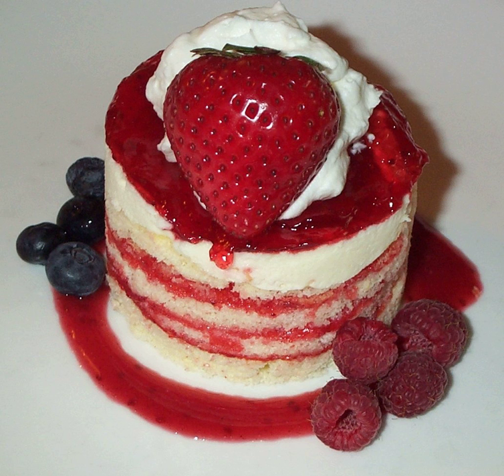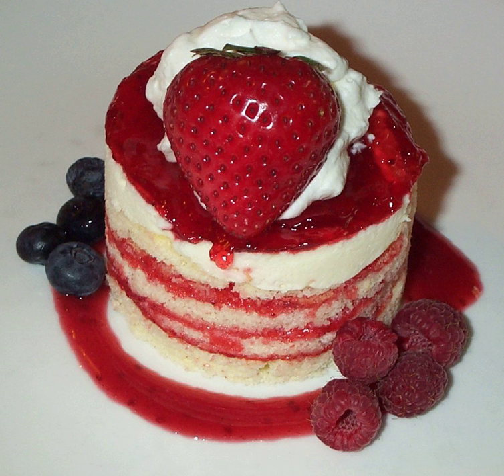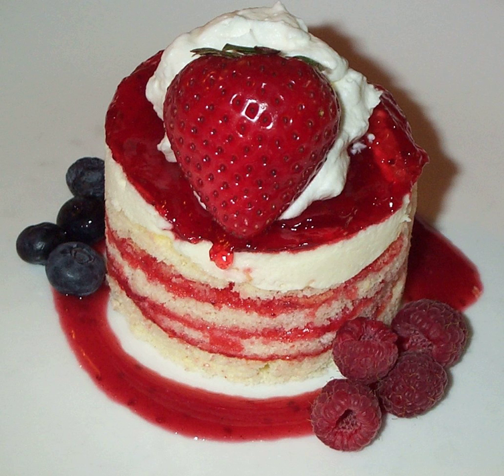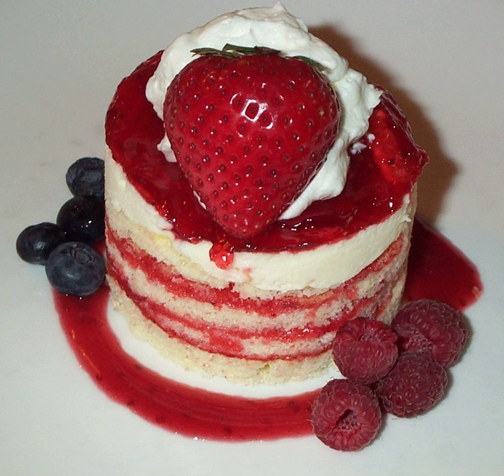Shortcake | Wikipedia audio article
This is an audio version of the Wikipedia Article:
Shortcake

SUMMARY
Shortcake is a sweet cake or biscuit (in the American sense: that is, a crumbly bread that has been leavened with baking powder or baking soda). The earliest recipe for shortcake is in an English cookbook from 1588.Shortcake is typically made with flour, sugar, baking powder or soda, salt, butter, milk or cream, and sometimes eggs.  The dry ingredients are blended, and then the butter is cut in until the mixture resembles cornmeal. The liquid ingredients are then mixed in just until moistened, resulting in a shortened dough. The dough is then dropped in spoonfuls onto a baking sheet, rolled and cut like baking powder biscuits, or poured into a cake pan, depending on how wet the dough is and the baker's preferences.  Then it is baked at a relatively high temperature until set.